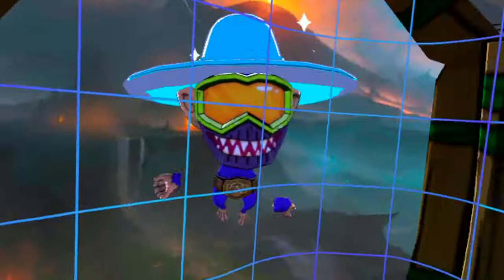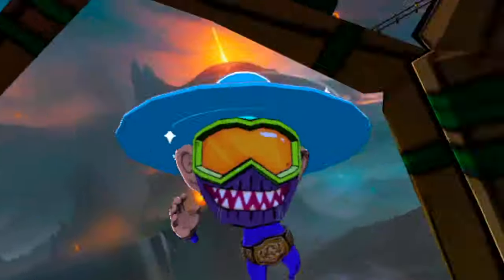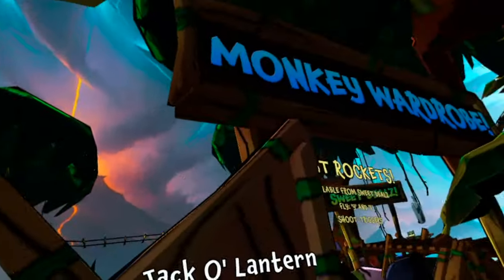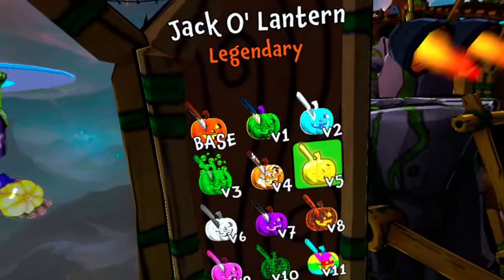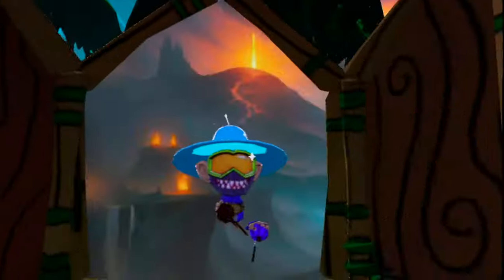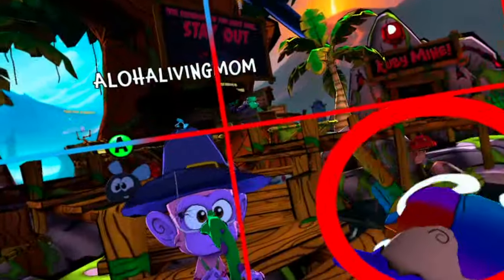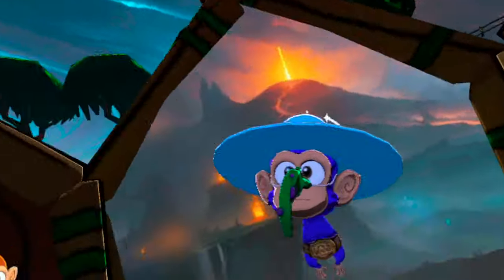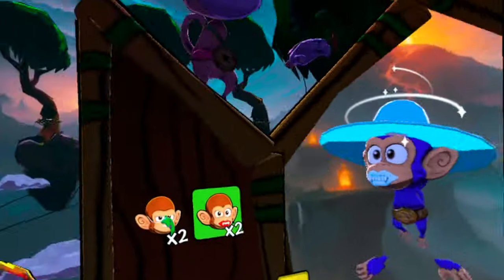Monkey Doo's Halloween Cosmetics Leak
You cannot miss this Halloween Mega Bundle.  It is only $49.99 and you get all variants of the five new cosmetics from the Halloween Bundle.  That's a total of 43 new cosmetics you are getting.  It's a total steal.